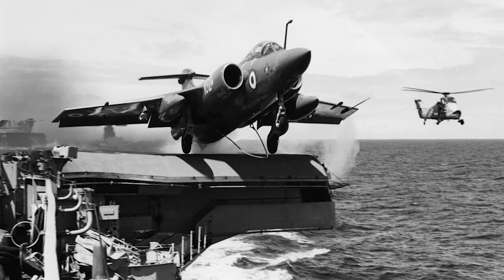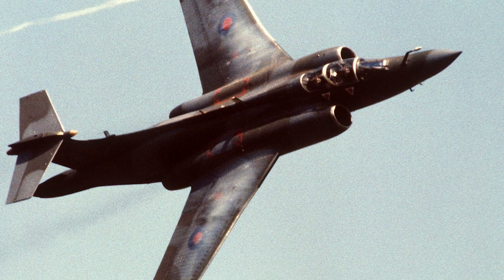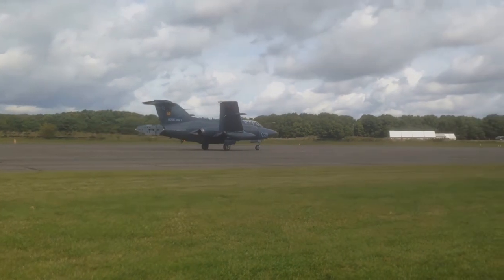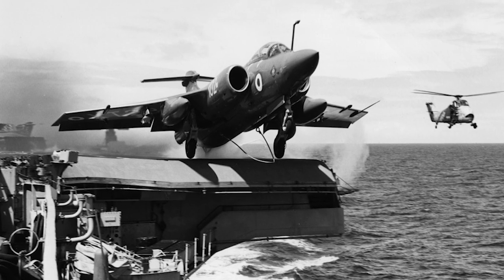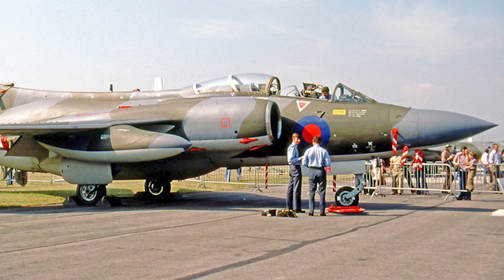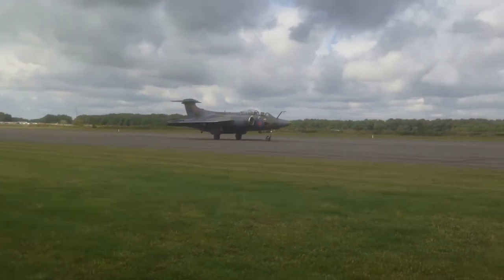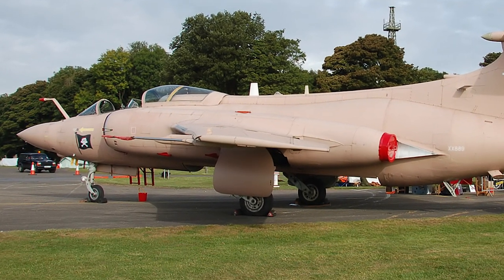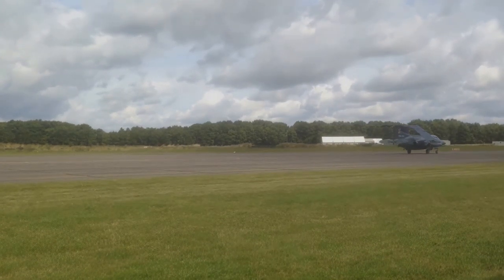Blackburn Buccaneer - A Short History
The Blackburn Buccaneer (also known as the Hawker Siddeley Buccaneer), was a British maritime attack aircraft, intended to face the threat of Soviet Sverdlov-cruisers. It could carry both conventional and nuclear weapons, and served both in the Royal Navy and the Royal Air Force.